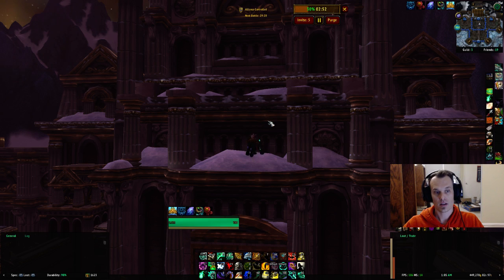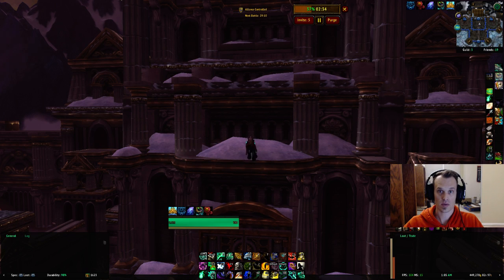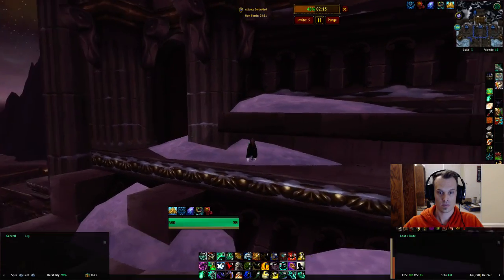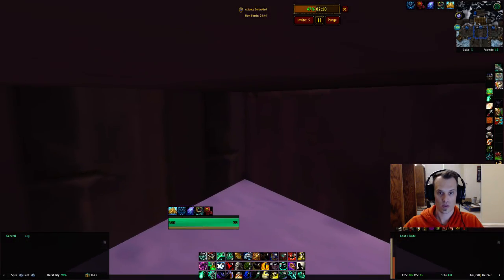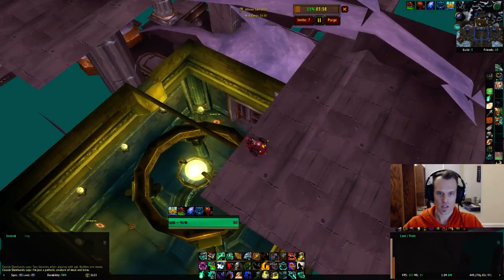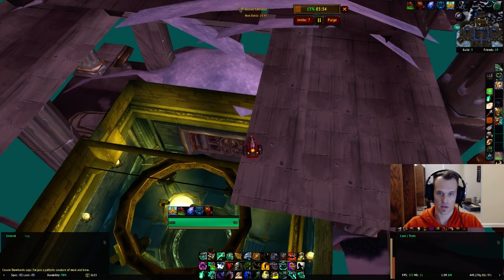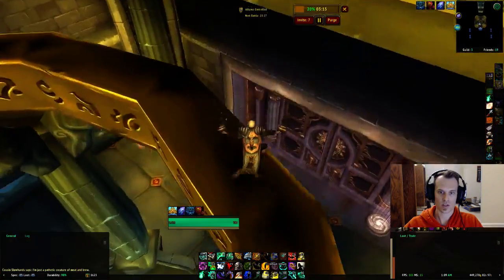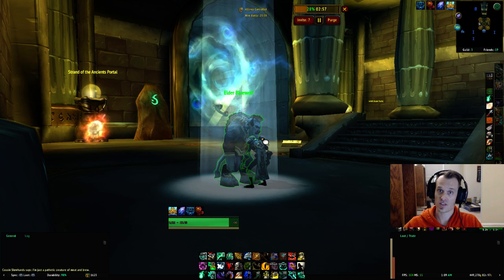How to get to Elder Bluewolf in Wintergrasp during Lunar Festival (Still works in 2024!)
When you don't control WIntergrasp, getting to Elder Bluewolf can be tricky. Here is how to do it.

2023 update: Dismount right after you jump